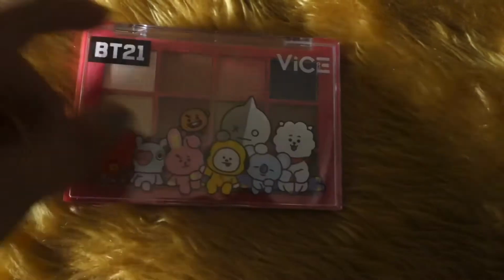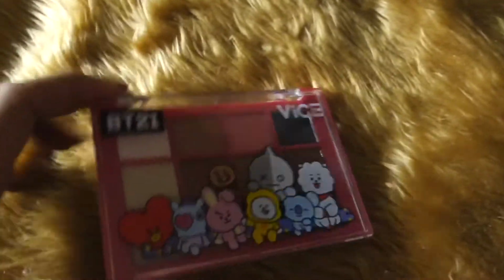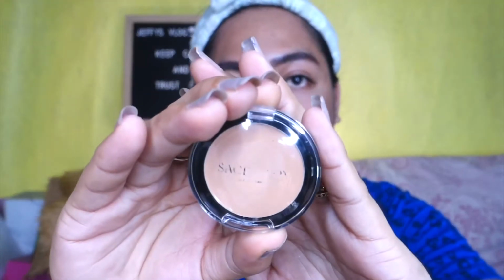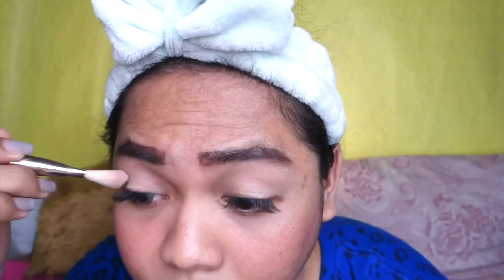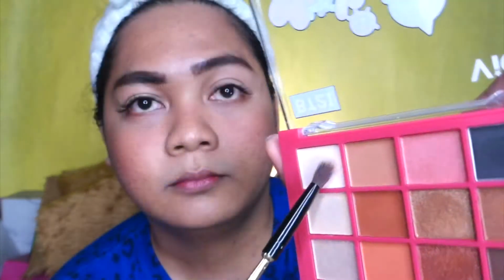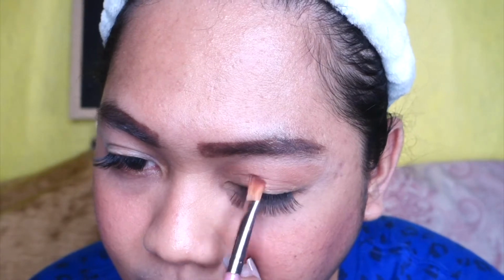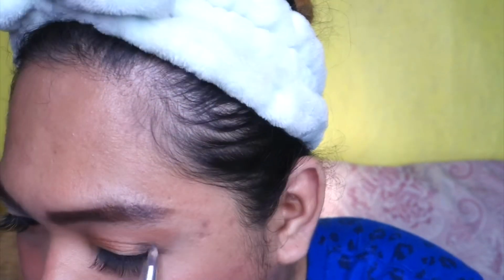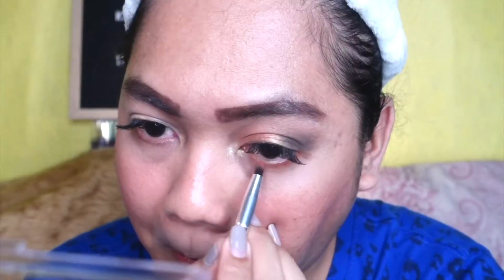BT21 X VICE COSMETICS | REVIEW AND TUTORIAL | SWATCHES | JEFFYS VLOG | VOICE OVER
Hey Guys!

I AM NOT A MAKE UP ARTIST. THIS LOOK INSPIRED WHAT I SEE ONLINE AND THROUGH MAGAZINES.

THIS IS NOT A PRO MAKE UP VIDEO

This Video is TAGLISH

Vice cosmetics
BT21 X Vice cosmetics
Eyeshadow Palette Universe

It’s another Collection from Vice Cosmetics
Collaboration with BT21 make up line

First Impression and Swatches

Equipment or tools

📸 SONY RX
EDITOR. IMOVIE
- iMovie Music Free